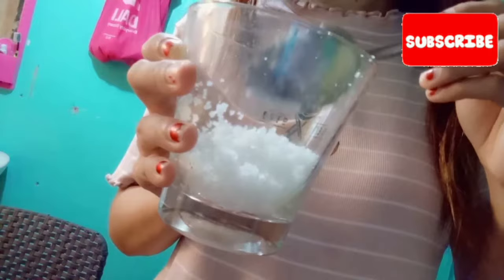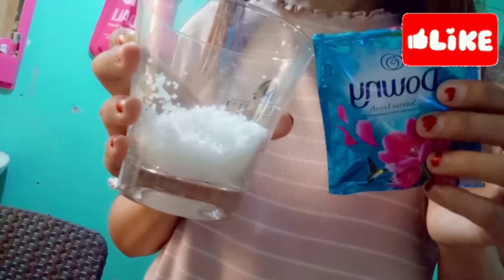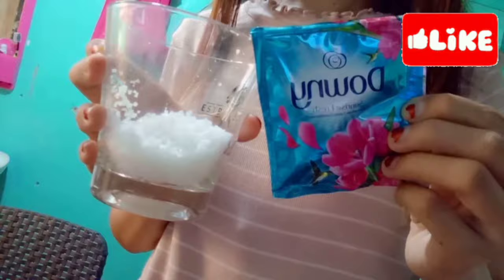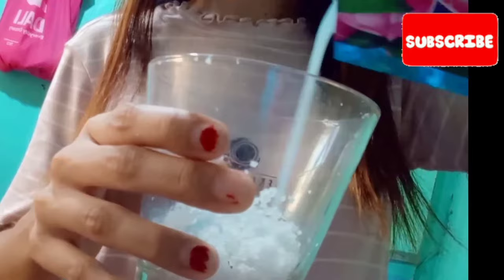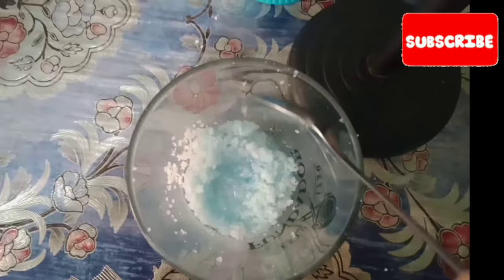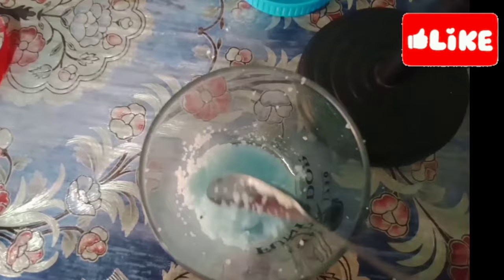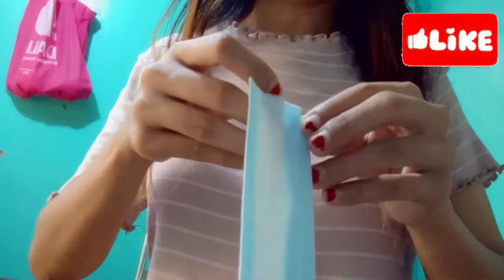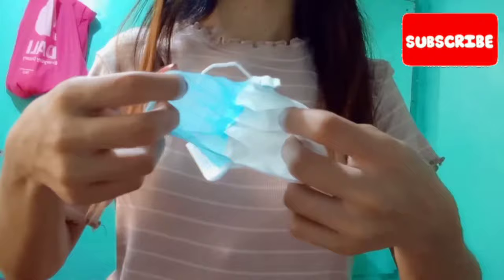GAWIN Mo ito,ANG BANGO NG BUONG BAHAY NYO(Amoy kulob na bahay remedy)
Pangtanggal ng kulob ng bahay
Mabango na bahay
Hi!My name is Jonnalou Guanco.A teacher and Mommy.My Content is all about my life routine Eveyday,tutorial,beauty tips,and my life story.
I have Practical life.
Now,I'm looking forward for cooking💖
Motto: Jesus is the center of my life💖
kulob
downy anti kulob
what is amoy kulob in english
downy kontra kulob
kulob in english
amoy kulob
amoy kulob na damit
how to remove amoy kulob in clothes
naka kulob in english
how to remove kulob smell
kulog at kidlat
kulog at kidlat in english
kulog at kidlat meaning
kulog at kidlat sa panaginip
kulog at kidlat bible verse
kulog at kidlat sound effects
kulog at kidlat maikling kwento
kulob ang salita in english
kulob amoy in english
amoy kulob in english
anti kulob downy
amoy kulob meaning in english
anti kulob detergent
ariel anti kulob
anti kulob
anti kulob tips
amoy kulob meaning
kulob bisaya in tagalog
kulob bisaya to english
kulob bisaya word to english
kulob bisaya meaning
baby kulob in english
kulob in bisaya
kulob in bisaya word
kulob team beats
kulob team beats скачать
what is kulob in english
bakit amoy kulob ang damit
kulob in bisaya meaning
ano ba ang kulob
kulob cong tv
kulob clothes
kulob cause
kulob in cebuano
kulob in cebuano meaning
kulob postal code
kulob tumhara
kulob_city_003
kulob city электронная сигарета
cong tv kulob
cong tv son kulob
cska pamir vs ravshan kulob
how to remove kulob smell in clothes
how to get rid of amoy kulob in clothes
how to remove kulob smell in car
kulob downy
gulab dance
kulob definition
downy kulob sachet
define kulob in tagalog
kulob na damit
kulob na damit in english
kontra kulob downy
downy antibac kontra kulob
downy anti kulob price
downy anti kulob sachet
downy anti kulob review
downy kontra kulob price
dushanbe to kulob
downy antibac anti kulob
kulob english
kulob in english word
kulob translate english
kulob in english other term
kulob smell in english
kulob tagalog in english
kulob sound in english
kulob pimple in english
kulob matulog in english
english of kulob
english ng kulob
eskhata vs ravshan kulob
english word sa kulob
english term of kulob
english name for kollu
english translation of kulob
english sa nag kulob
english ng naka kulob
english of nag kulob
kulob filipino
qul falak
ravshan kulob fc
ravshan kulob facebook
fc ravshan kulob
fk istaravshan vs ravshan kulob
fk istaravshan ravshan kulob
ravshan kulob vs istiklol fc
ravshan kulob v fk khujand
ravshan kulob vs fc khatlon
ravshan kulob vs fc khujand
ravshan kulob games
gismeteo kulob
how to get rid of kulob smell
how to get rid of amoy kulob
how to get rid of kulob
g wie gulasch
g-shui owner
kulob hotels
hotel kulob tajikistan
anti kulob hack
how to remove kulob smell in room
how to remove amoy kulob
how to avoid amoy kulob
how to avoid kulob
kulob in tagalog
kulob issue team payaman
kulob issue
kulob in a sentence
iwas kulob tips
iwas amoy kulob
iwas kulob
istiklol vs ravshan kulob
ibig sabihin ng kulob
kulob na lugar in english
kulob meaning in english
kulop jam
kulop jam in tamil
kulop jam price
gulab jamun
kundu kundu gulab jamun ad
mr jony kulob
kulob kahulugan
kulob kahulugan in tagalog
kontra kulob
kontra kulob meaning
kullul qulub
kulob na kwarto
kulob na kwarto in english
kulob sa kumot
khatlon vs ravshan kulob
kahulugan ng kulob
khosilot farkhor vs ravshan kulob
kahulugan kulob
kulob laundry
kulob lugar in english
kulob na lagnat
ravshan kulob livescore
kulob tajikistan latitude and longitude
ravshan kulob live
latitude and longitude of kulob tajikistan
kulob meaning
kulob meaning tagalog
kulob meaning in bisaya
kulob matulog
klub moskwa
kulob na manok
meaning ng kulob
meaning ng kulob sa tagalog
kulob meaning in tagalog
kulob na pimple
kulob na pimple in english
kulob na amoy in english
kulob na pigsa
nag kulob in tagalog
naka kulob in tagalog
nag kulob in english
naka kulob
no kulob
na kulob in english
nag kulob
kulob or kulog
kulob other term
oplan kulob
operation kulob
kulob institute of technology and innovation management
district of kulob
kulob ozodi
dia of kulob
another word for kulob
other tagalog word for kulob
other term ng kulob
other term of kulob
kulob pimple
lob pass
kulob problem
pag kulob meaning
pag kulob
pag kulob in english
paano matanggal ang amoy kulob
pigsa na kulob
paano mag kulob
pimple kulob
pina kulob in english
q kutz
q kola
q lokura
kulob recipe
kulob road
remove kulob smell
ravshan kulob vs regar-tadaz
ravshan kulob players
ravshan kulob standings
regar-tadaz vs ravshan kulob
kulob smell
kulob sa damit
kulob system
kulob sa mainit na tubig
kulob sa pangungusap
shomi kulob
surf anti kulob
solusyon sa kulob na damit
kulob tagalog
kulob team payaman
kulob tagalog to english translation
kulob transport
kulob team
kelab taha
team payaman kulob
tv kulob
the english of kulob
ujung kulon
unang kulob in english
unang kulob
whats kulob
weather kulob
who is kulob in cong tv
what causes amoy kulob